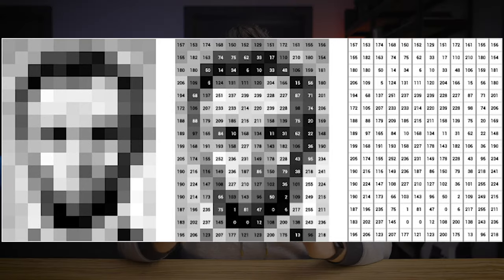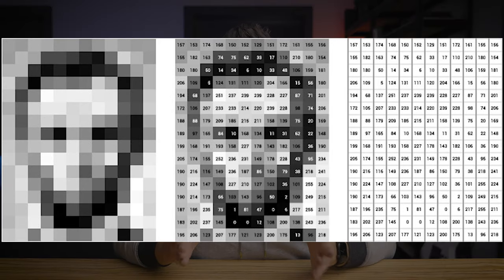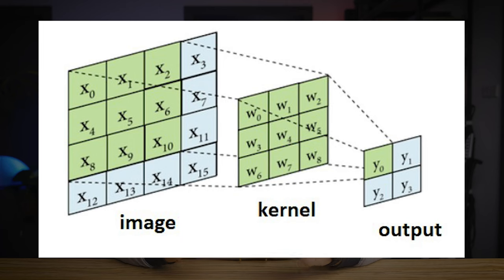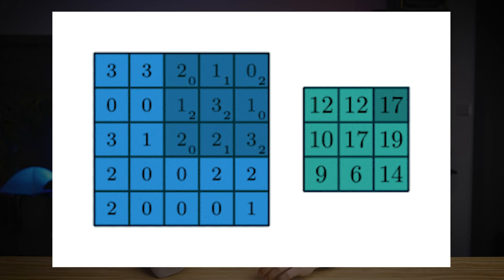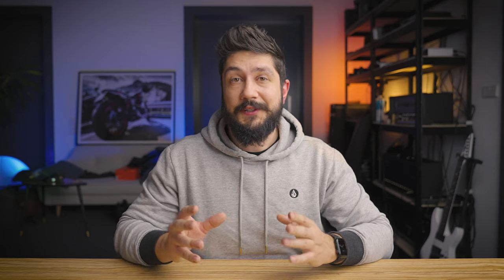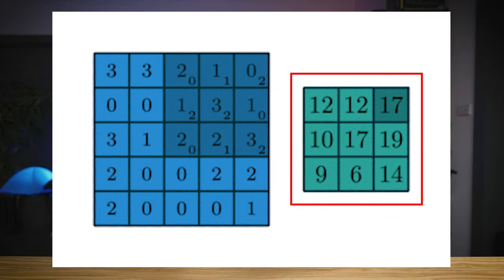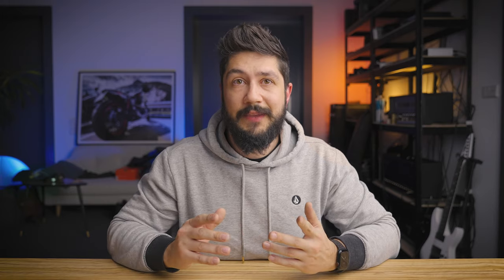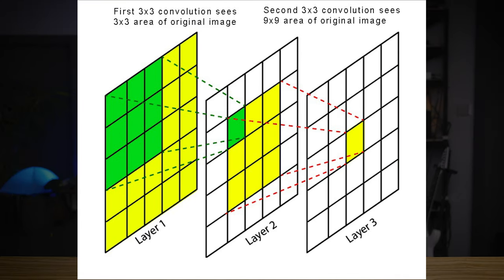What is the Receptive Field in Convolutional Neural Networks?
What is a Receptive Field in Convolutional Neural Networks? Recently I noticed that, since working in the machine leaning field is quite hyped, people are wondering what is a receptive field and how it actually works in convolutional neural networks. That's why I made this short video to explain why we need a receptive field in deep learning.

In this video, I share my experience working as a Data Engineer for 4 years and tell you what is receptive field and how it works in machine learning.

00:00 The receptive field in deep learning
00:36 Images processing in machine learning
01:13 How does convolutional neural network works?
02:19 Receptive field in convolutional neural network
04:12 The mentioned link